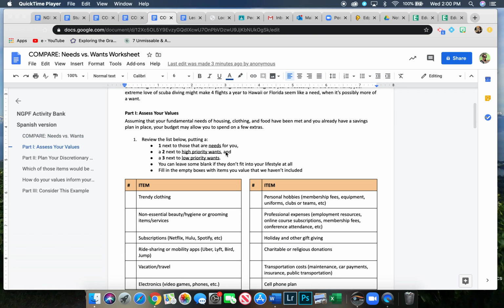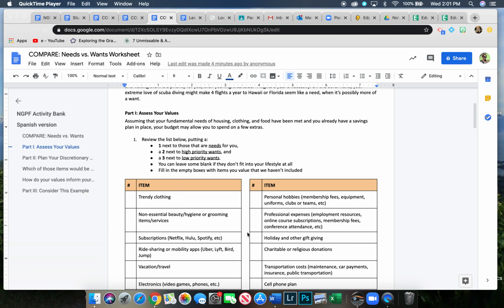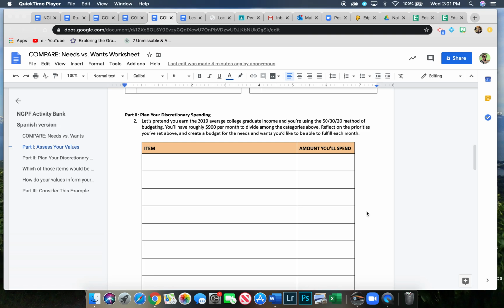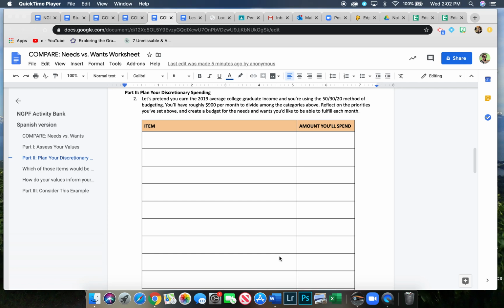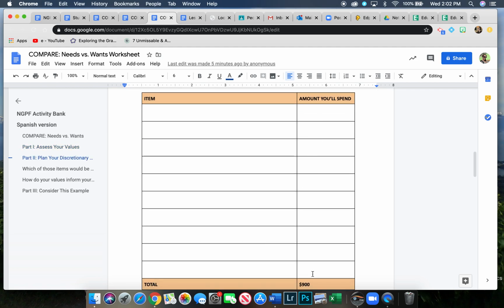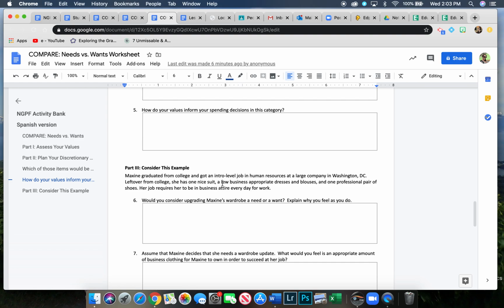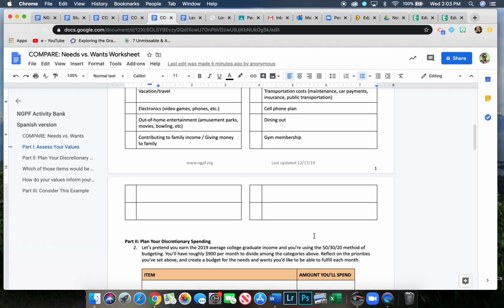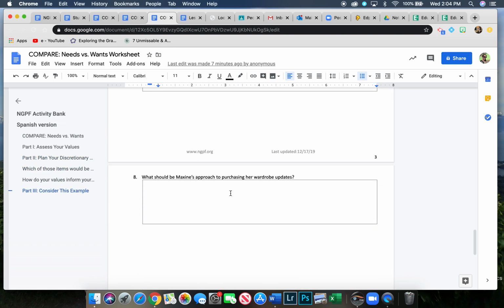Adv Alg Need vs Want WS